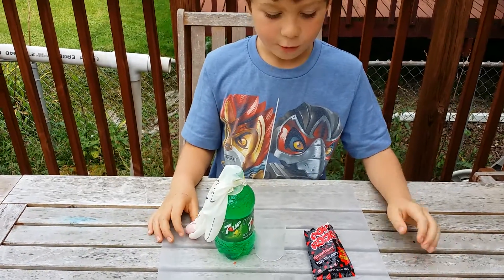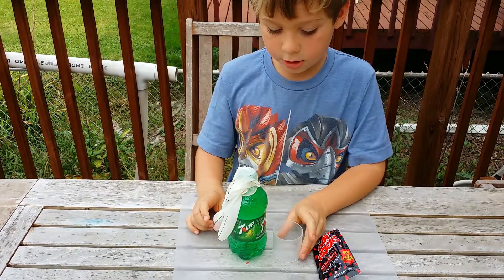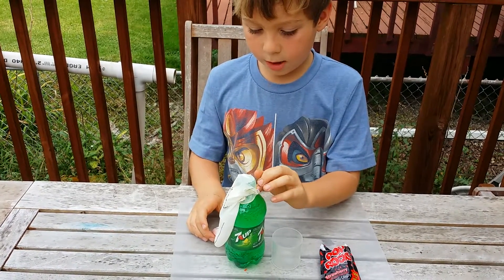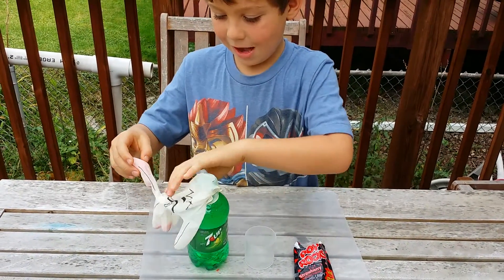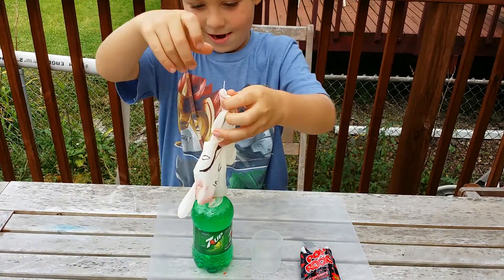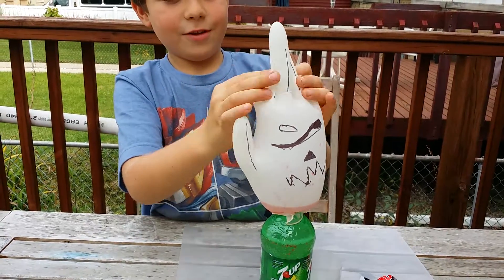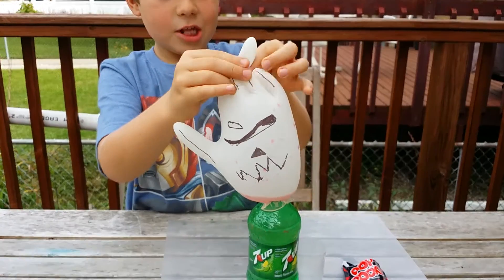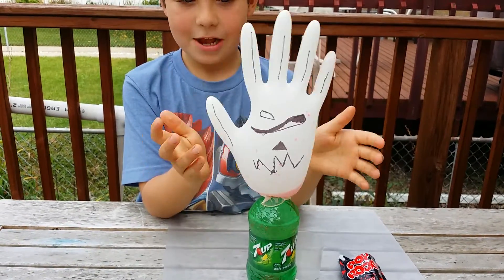Simple Halloween Science Experiment: Pop Rocks and Soda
This simple experiment is fun and easy to do. Your kids will love making inflated ghosts and ghouls with this classic pop rocks and soda experiment.